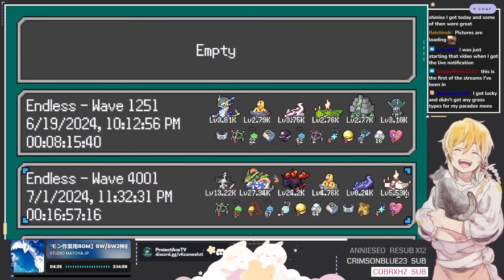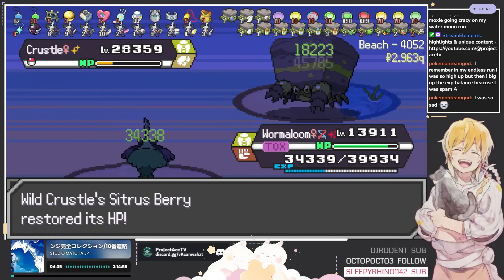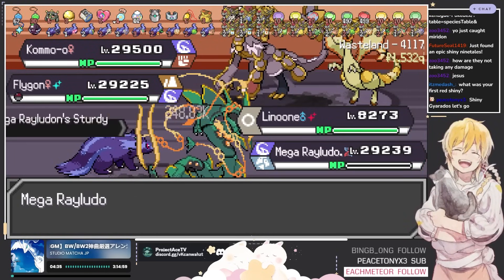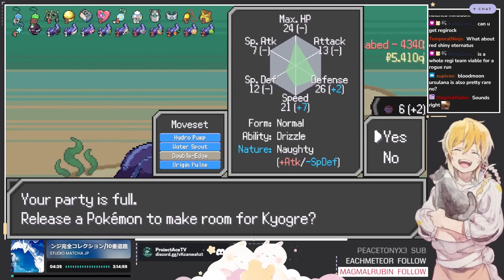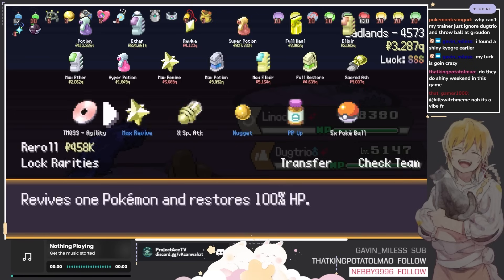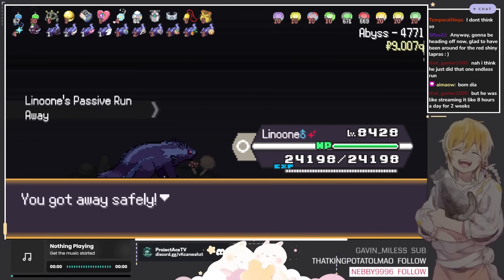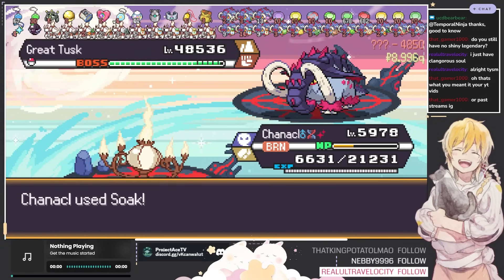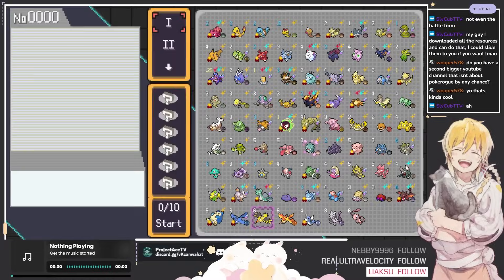Candy Farming & Hunting Epic Shinies (Endless 4000 - 5000)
SOCIAL & CONNECTING